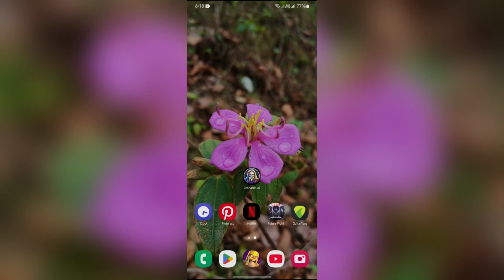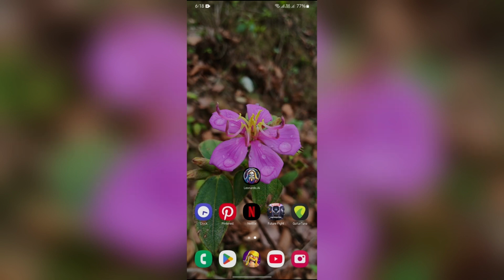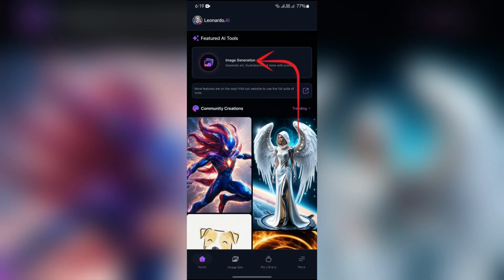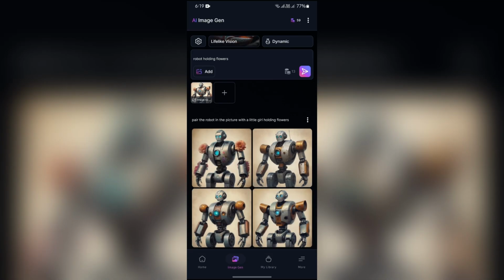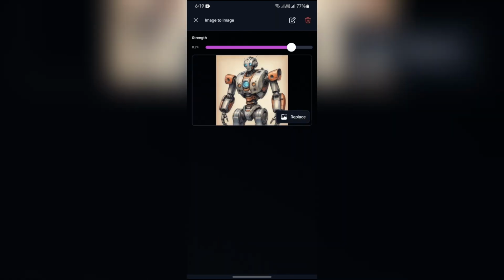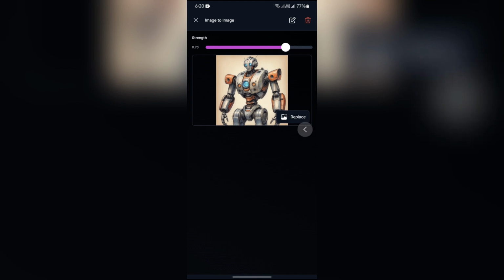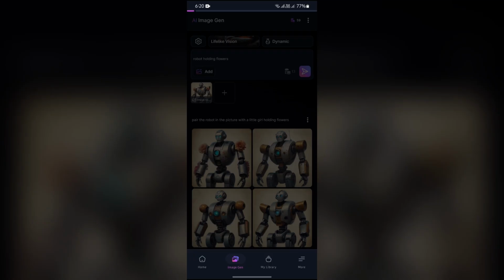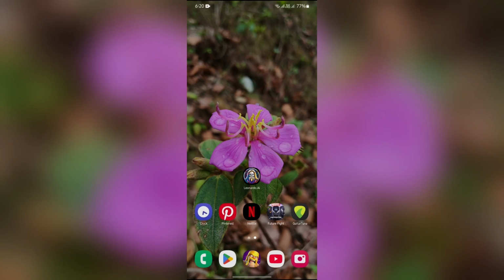How To Create Consistent Characters In Leonardo AI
This video guides you through the exact steps on How to create consistent characters in LeonardoAI.